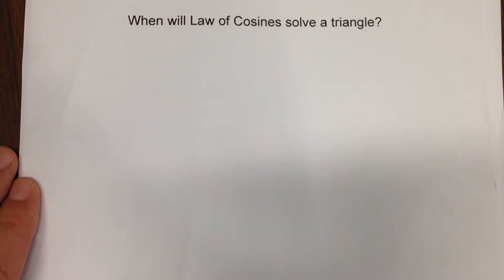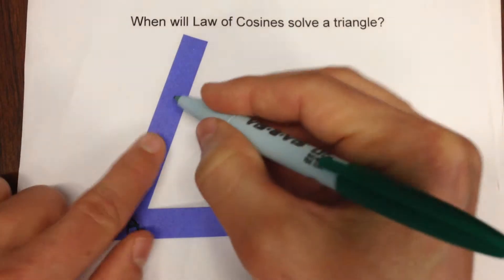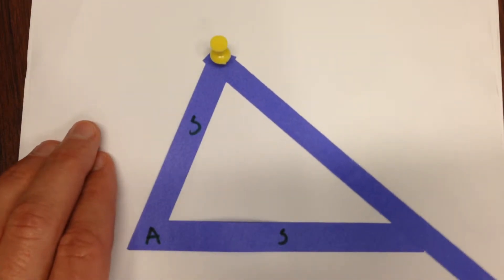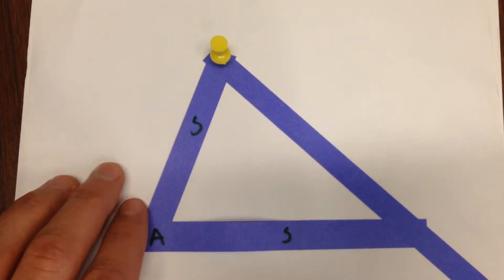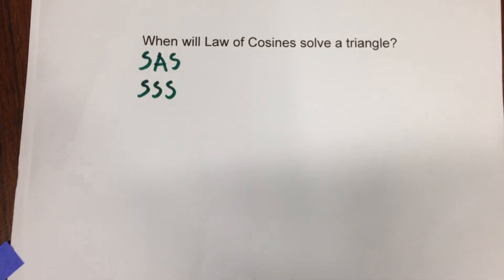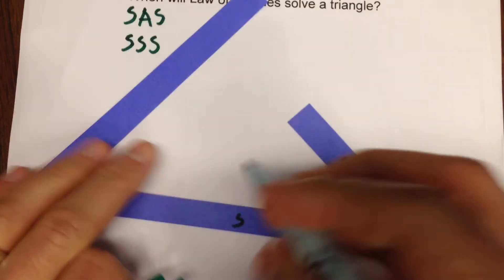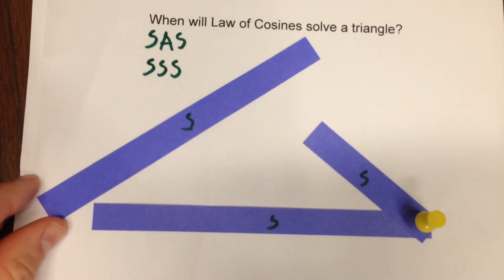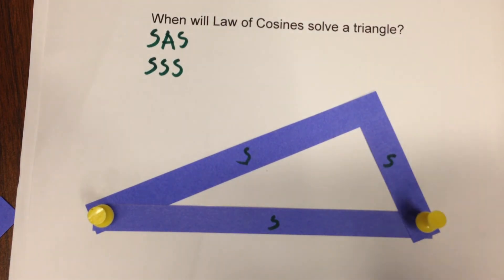When to use Law of Cosines to Solve a Triangle